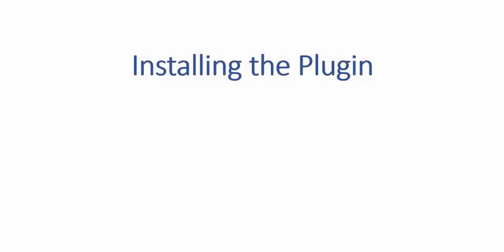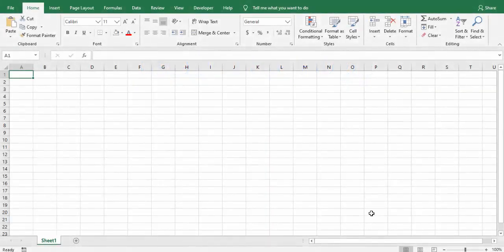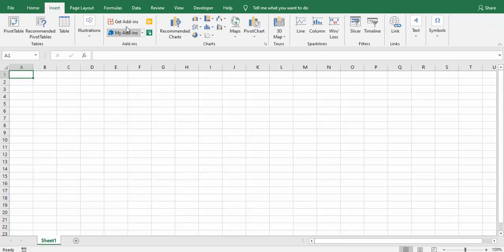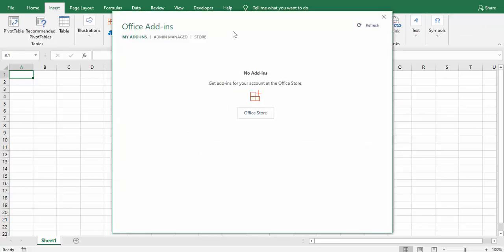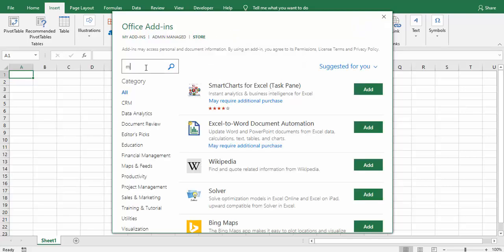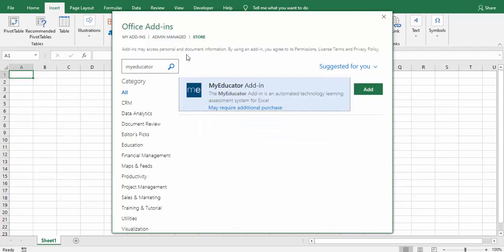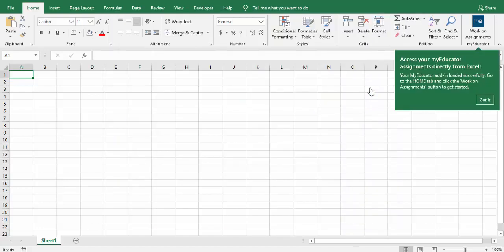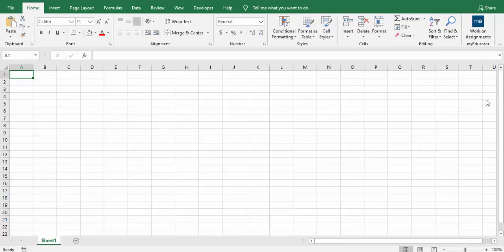Installing The Plugin